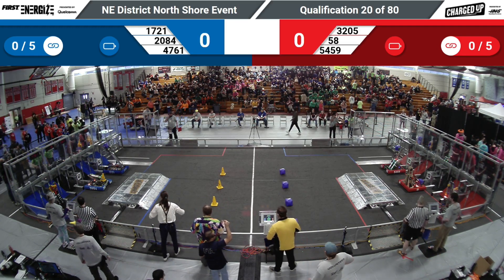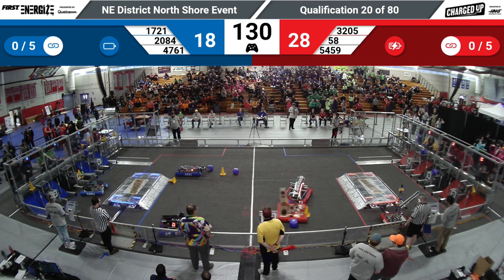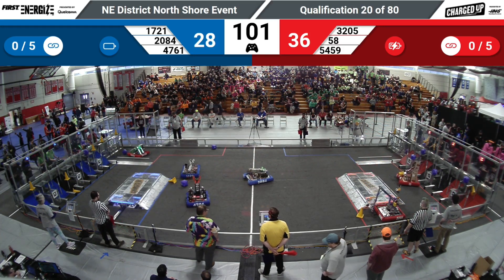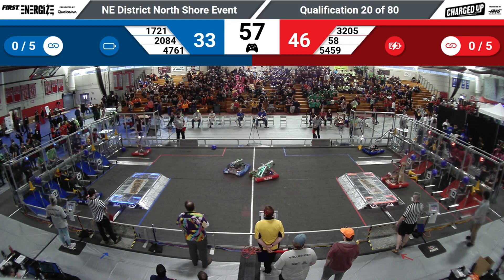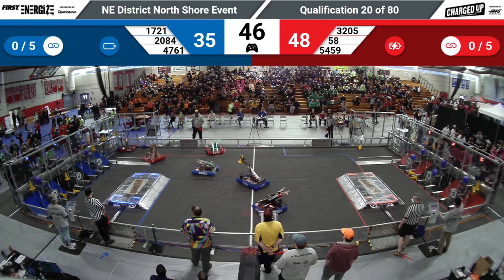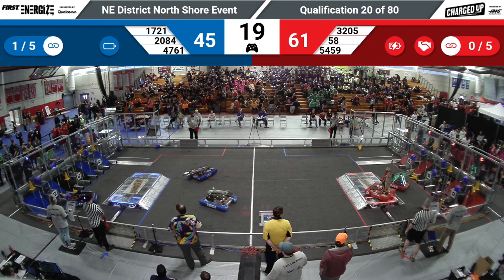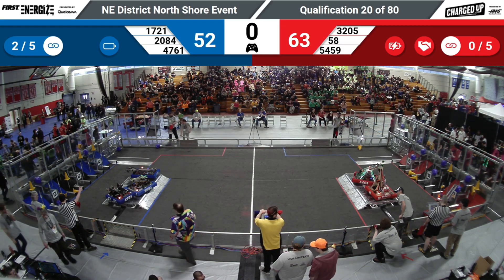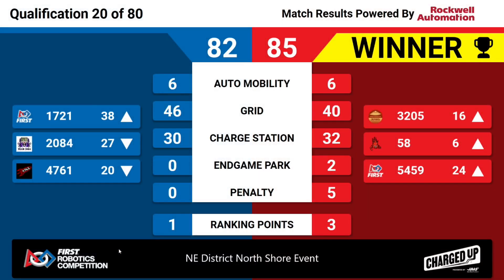QM20 2023 NE District North Shore Event